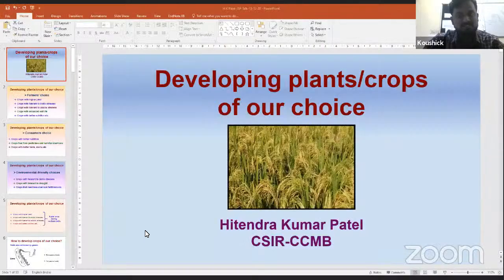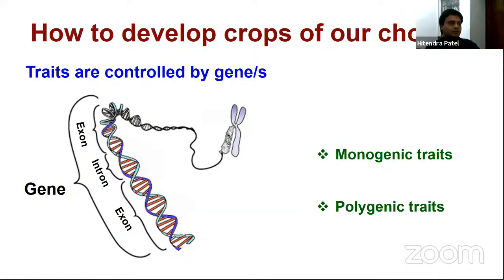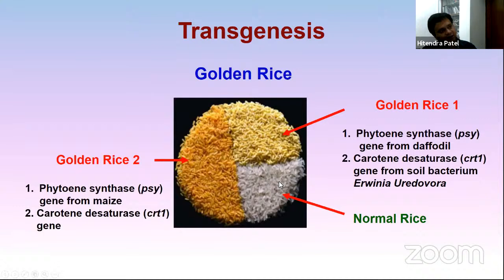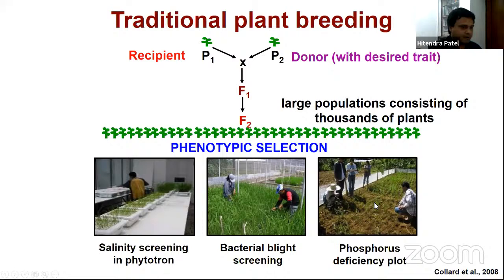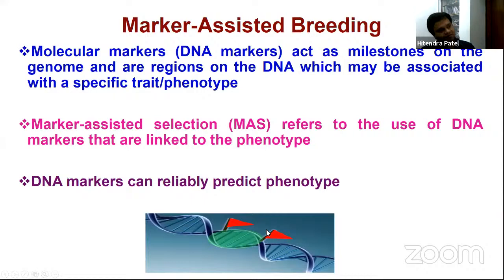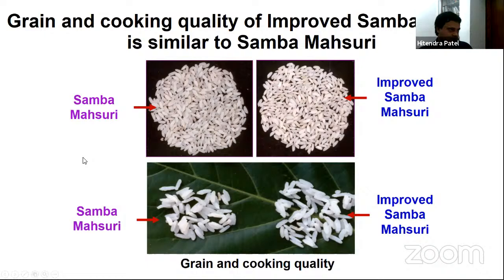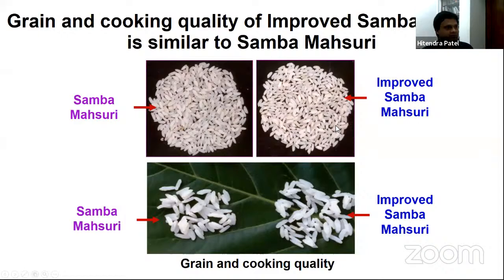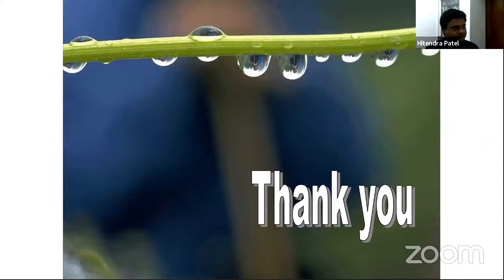Vigyan Yatra for IISF 2020: Developing plants of our choice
Developing plants of our choice by Dr Hitendra Patel